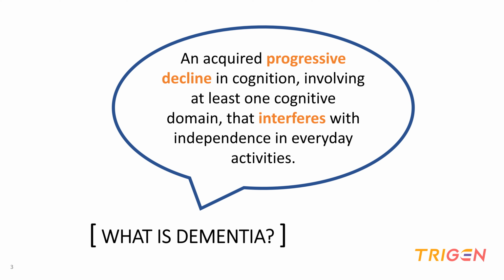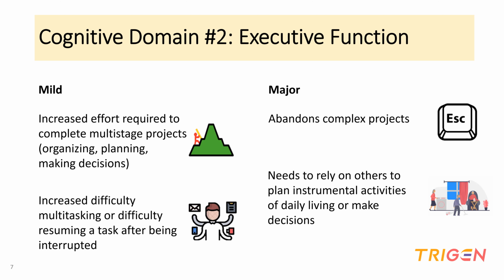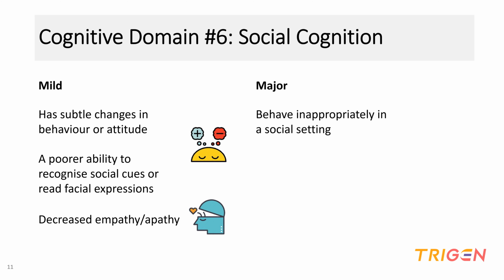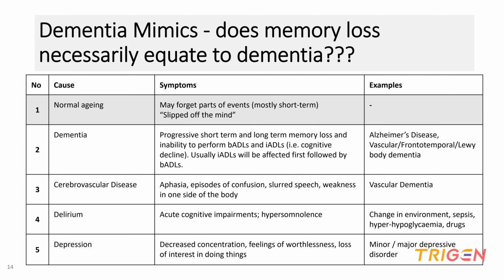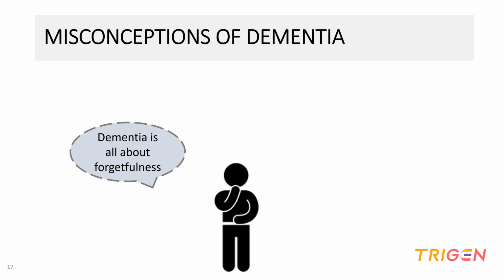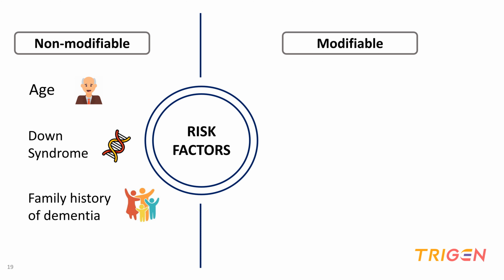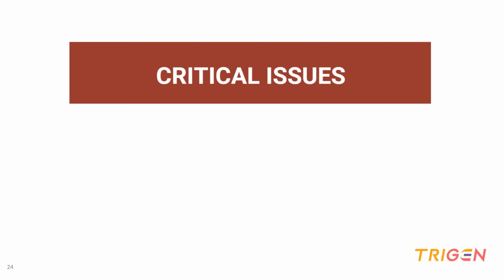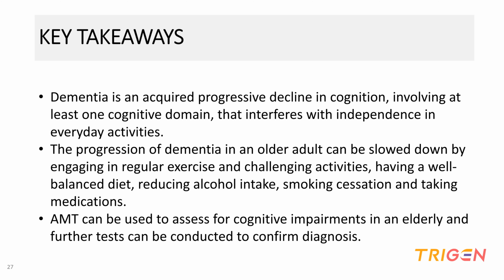Module 4: Geriatrics Giants - Dementia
Session 2: Dementia

0:00 Intro
0:39 What is dementia?
1:32 The 6 cognitive domains
6:20 Progression of dementia
9:06 Common types of dementia
12:12 Signs and symptoms of dementia
14:26 Diagnosis
17:21 Prevention of dementia
17:55 Management of dementia

To equip students with basic skills that can be applied to assessment of the frail elderly
To understand common geriatric giants:
-Depression
-Dementia
-To identify factors causing social isolation

At the end of the module, students will be able to:
1. Assess the elderly for features of depression
2. Knowing resources available to help people with depression
3. Understand the symptoms of dementia
4. Know and able to utilise tools available for cognitive assessment
5. Understand the concept of assets based community development
6. Differentiate loneliness and social isolation
7. Identify factors putting older adults at a higher risk of social isolation
8. Reflect on social isolation concepts and apply them to their own family/ elderly